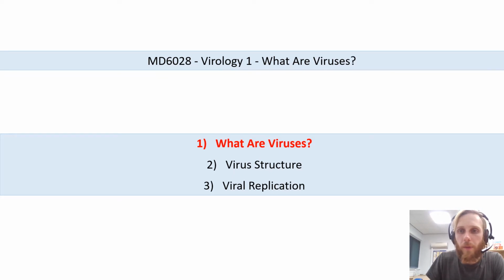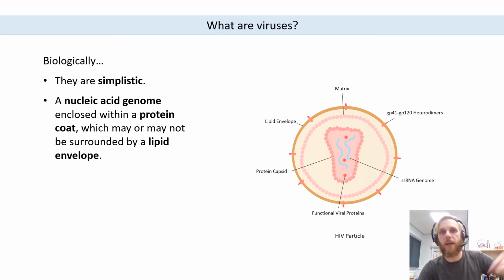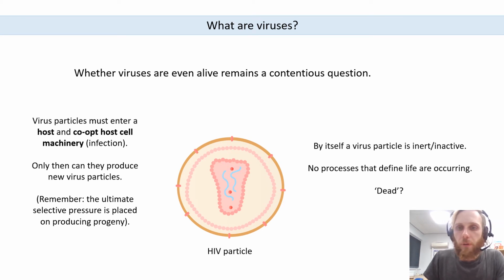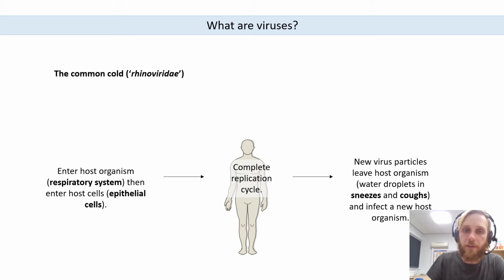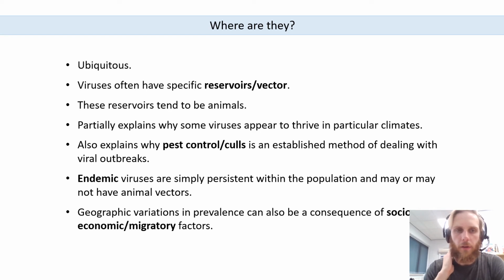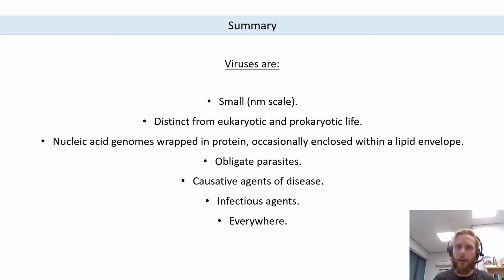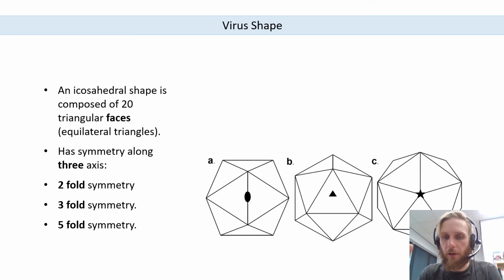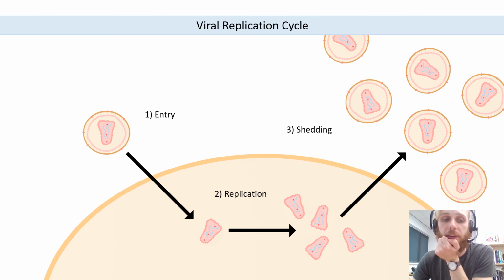Virology - Lecture 1 (2020-21)